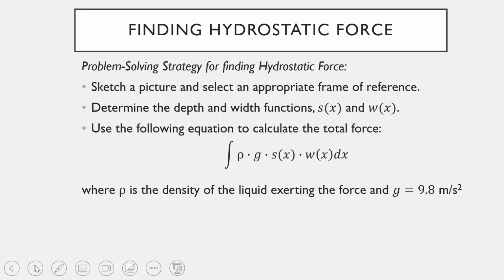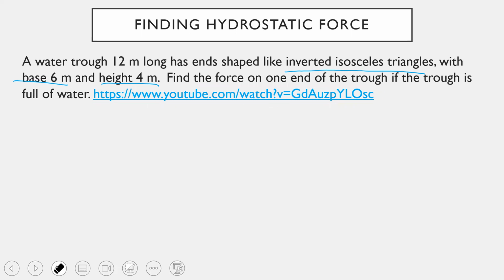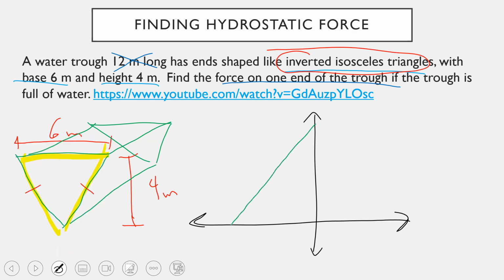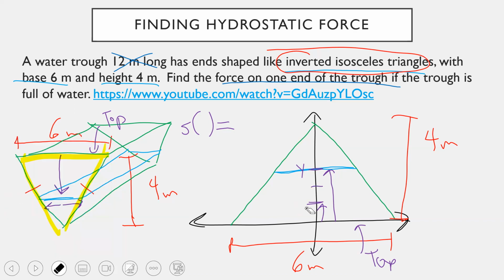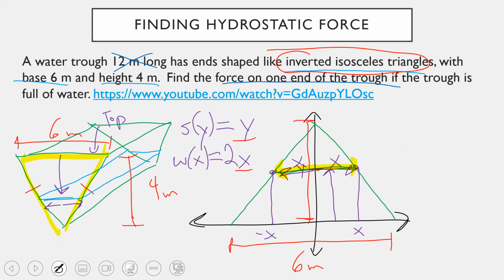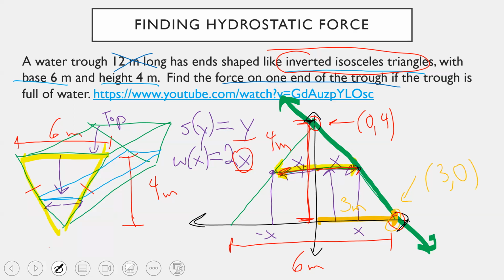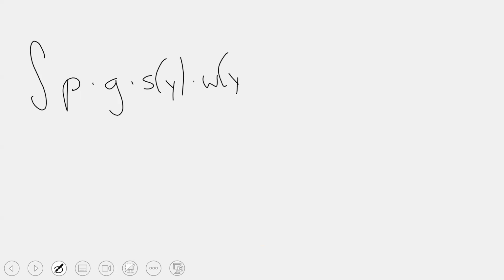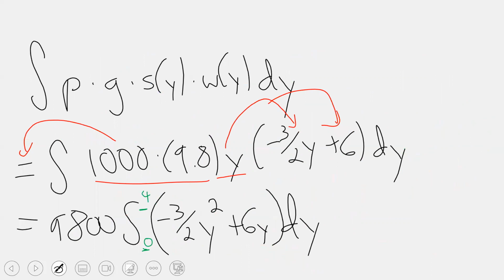Calculating Hydrostatic Force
From Section 2.5 of the OpenStax Calculus Volume 2 text.